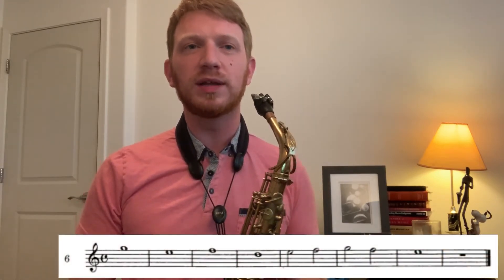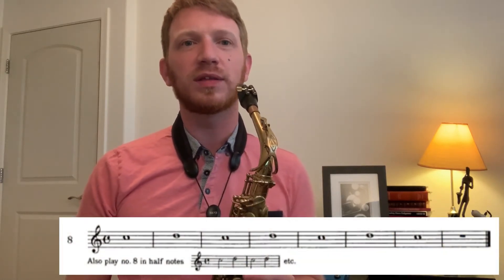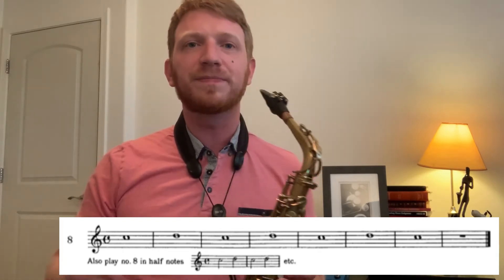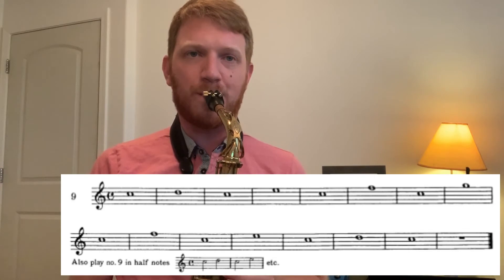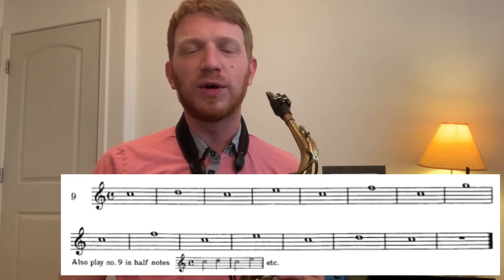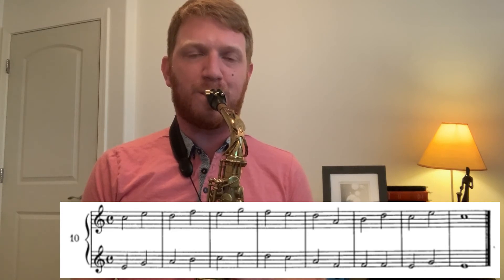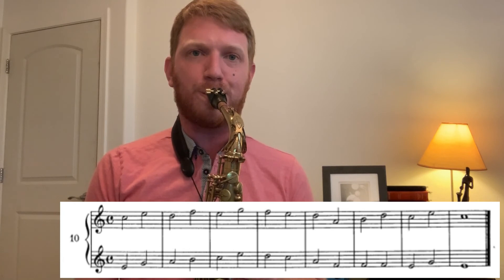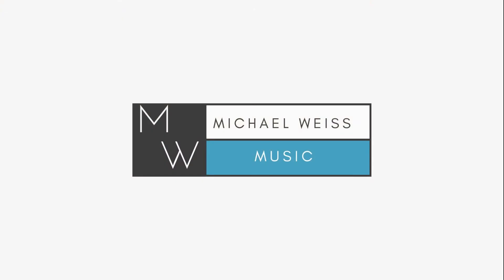Full Lesson Play-Along #3: Rubank Elementary Method for Alto Saxophone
Put your saxophone playing to the test! Follow along with me as I play lesson 3 from the Rubank Elementary Method for alto saxophone.

First, listen and follow along, simply reading the music, paying attention to the notes and rhythms, and the overall sound of each exercise.
Next, learn the exercises on your own, focusing on the most difficult spots first and adding only a measure or two at a time.
Finally, play along with the video and check that your notes and rhythms match what I'm playing.

Was this helpful to you? Do you have any suggestions to improve the videos?
Any questions or difficulties? Post them below!

Rubank Elementary Method for Saxophone
Lesson 2, page 3
Key: C Major (Concert Eb Major)
Tempo: 80 BPM
Fastest Rhythm: Half-notes

*Note: there is not a different edition of this book for each saxophone voice (alto, tenor, soprano, and baritone). Every saxophone can play from the same book. However, due to the different transpositions of the saxophone, it will sound very strange if you try to play tenor or soprano saxophone with this video. A tenor version of this duet will be published in the future.